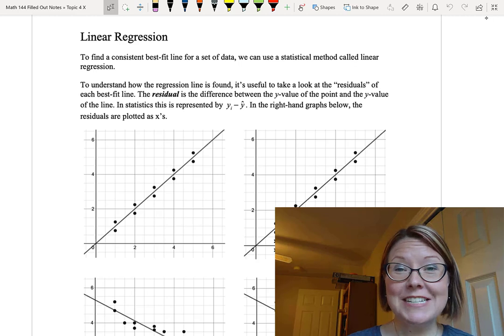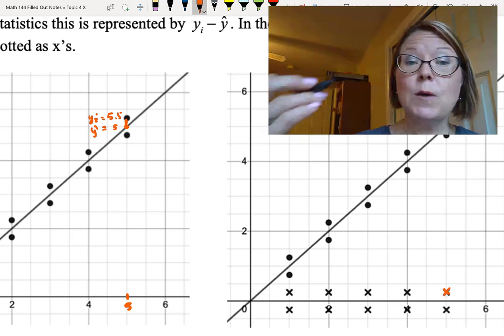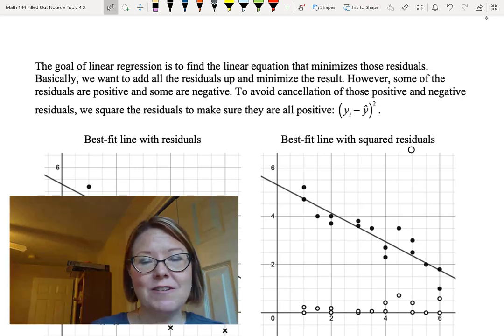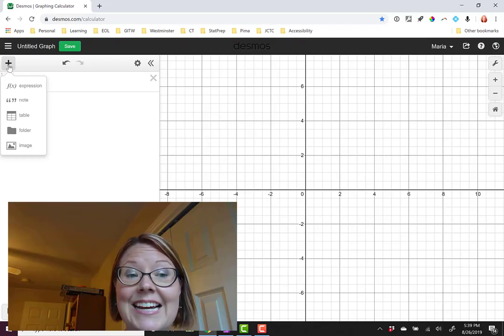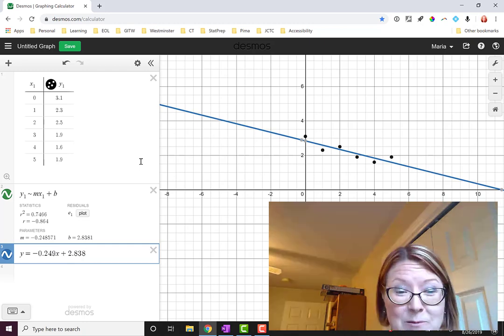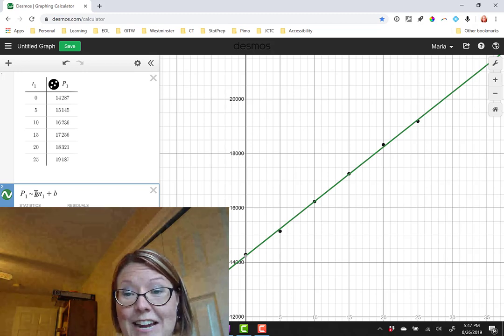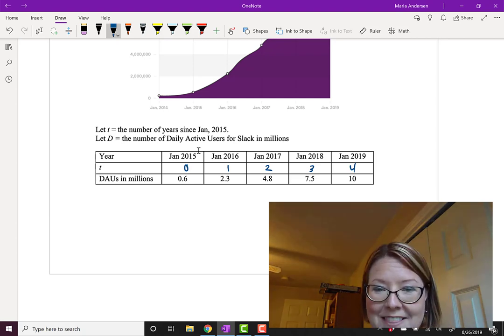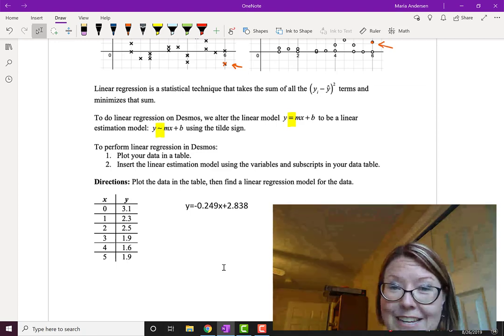CAC Linear Regression Models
Topic: Linear Regression Models, Video 5 of 7
Video Title: Linear Regression Models

Learning Objectives:
- Find the linear regression model for a set of data.
- Describe the fit of the line using the correlation and determination coefficients.

Vocabulary:
- linear regression
- correlation coefficient
- determination coefficient

Applications:
- Slack Daily Active Users